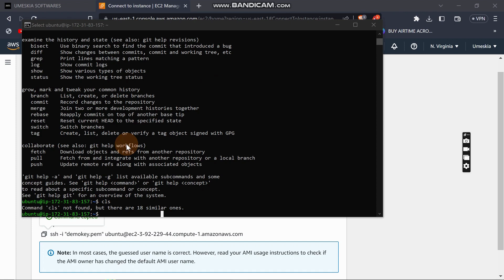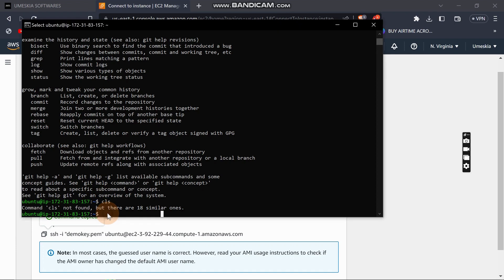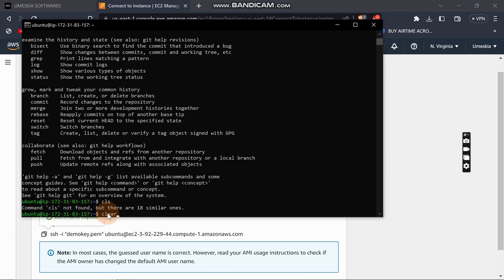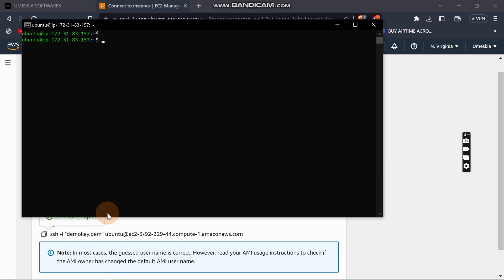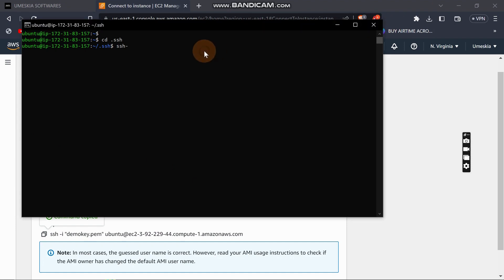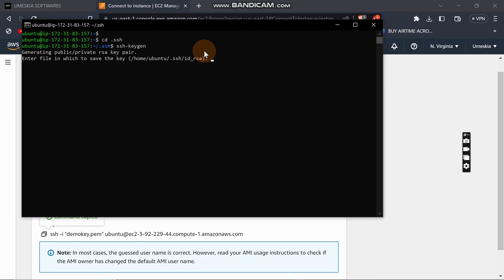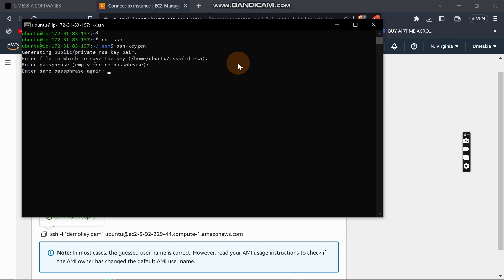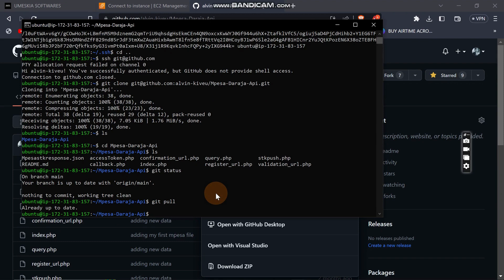How to connect Github to you EC2 Instance [ Mastering cloud computing with AWS]